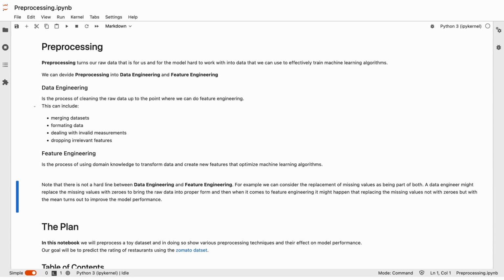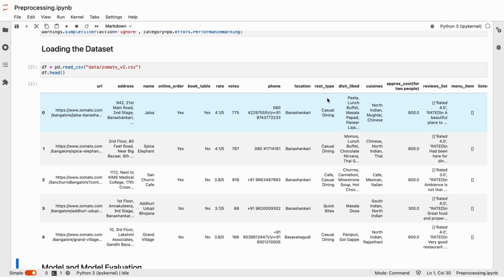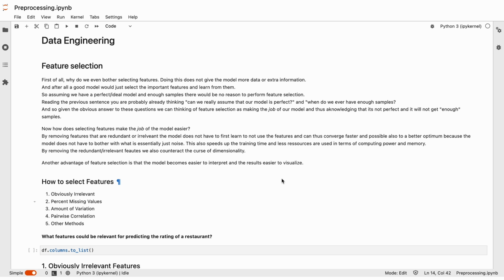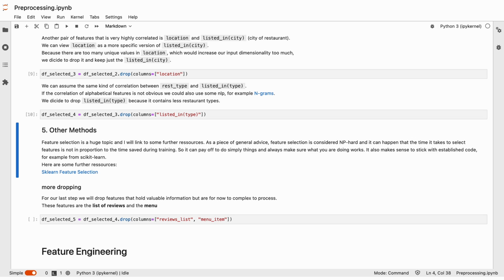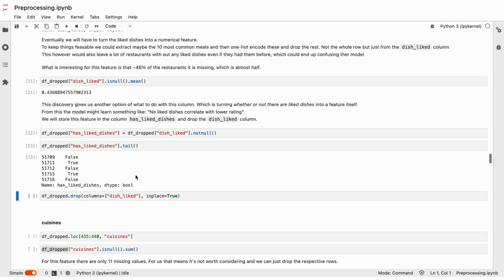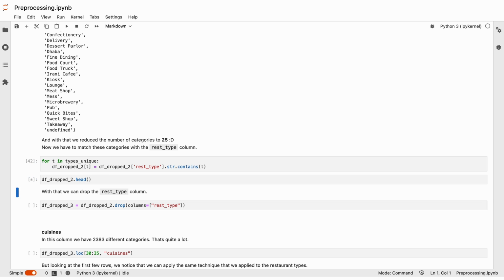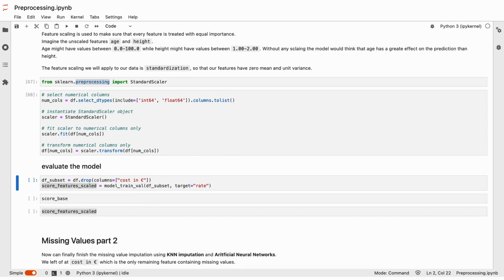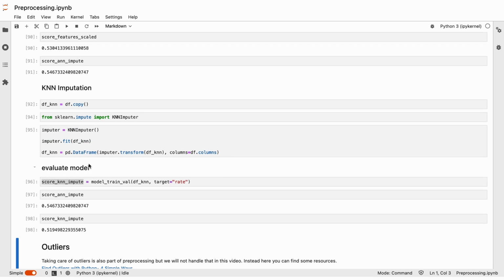preprocessing in python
This video was created in cooperation with the DFKI Bremen.